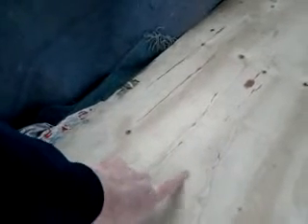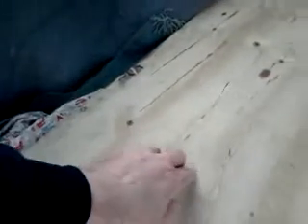Ceiling material from work